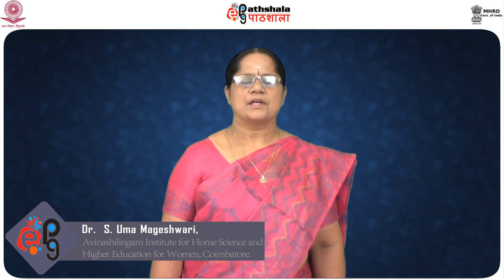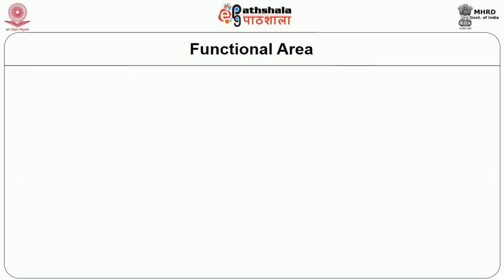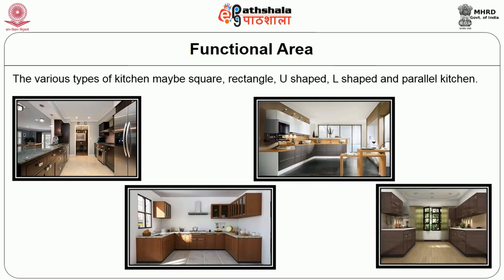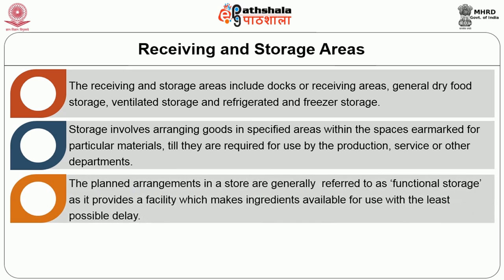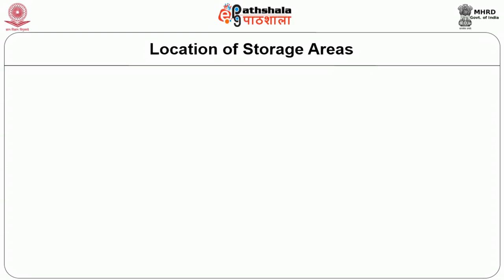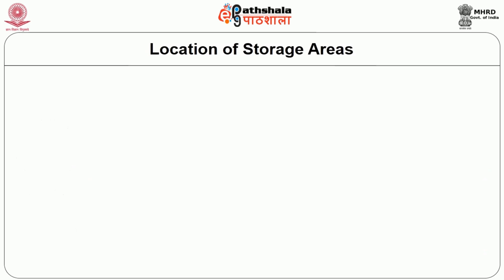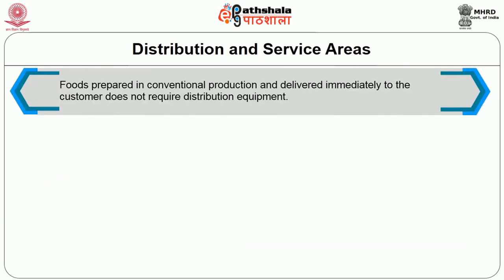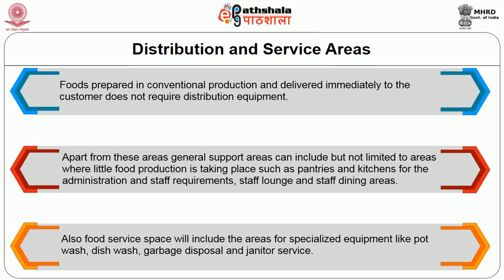Functional areas of Food Service